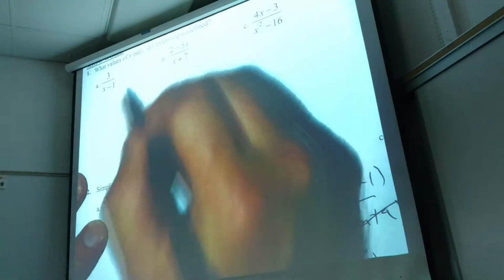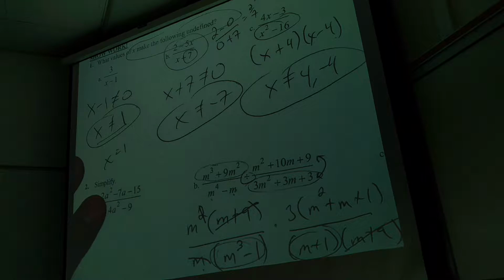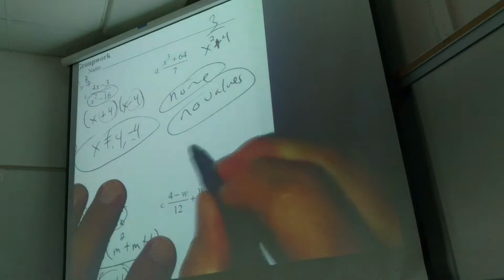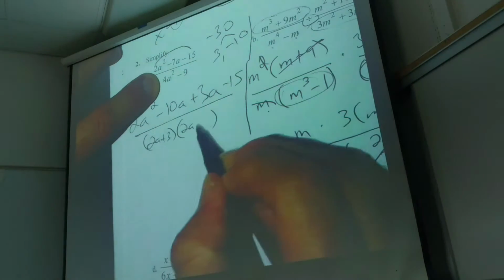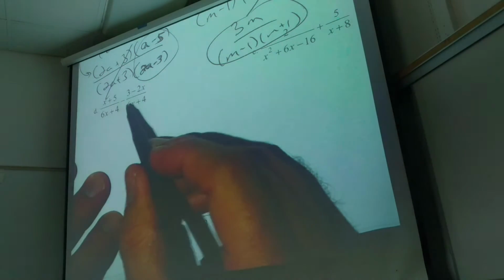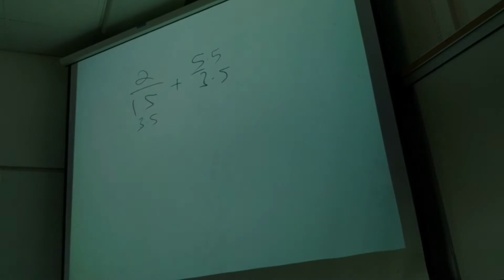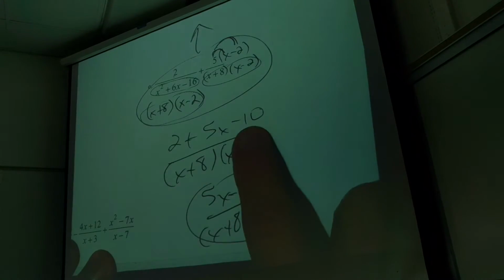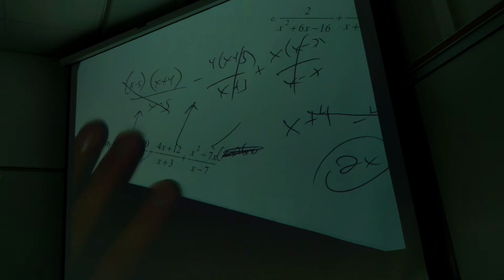Math 110, June 15 Lecture, part 2